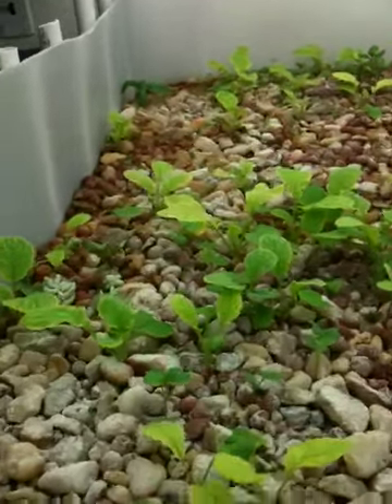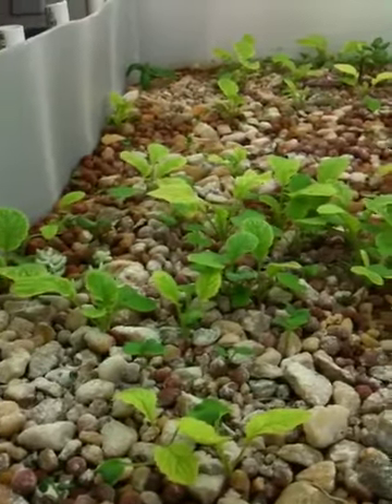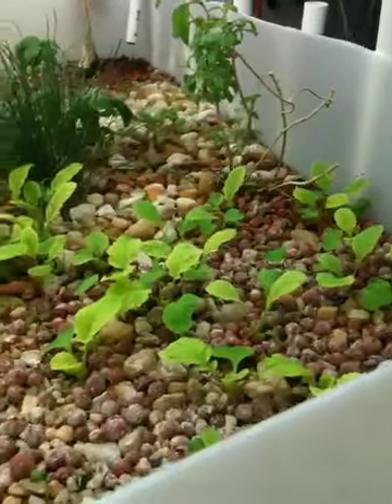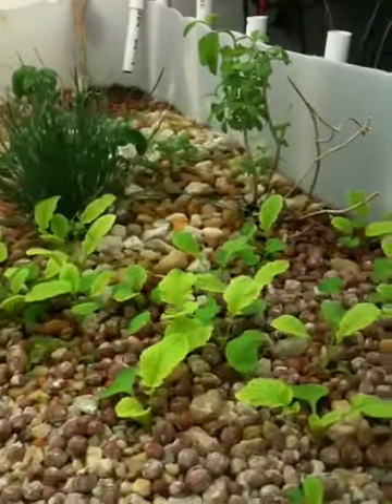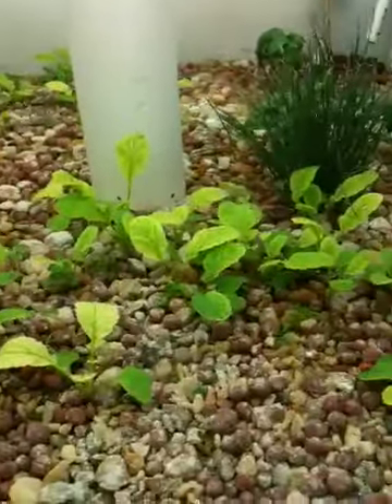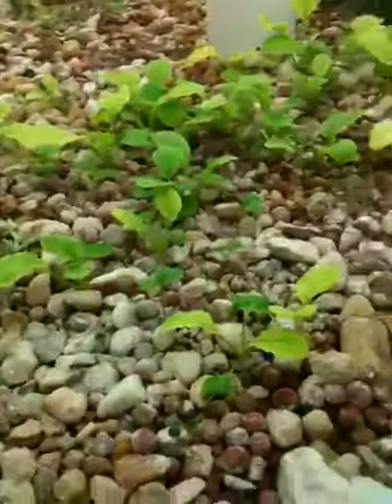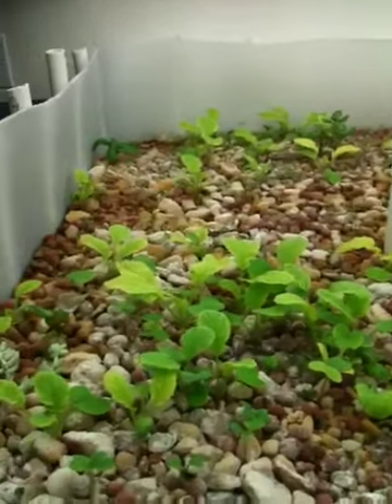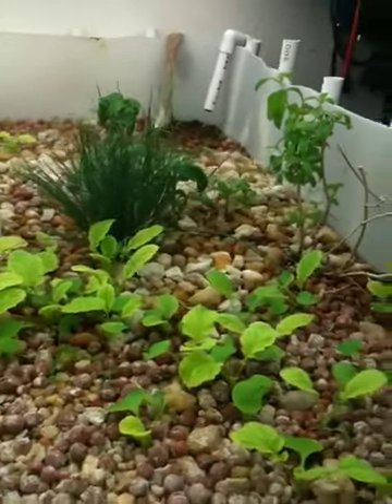Aquaponics update 11-27-2010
Blue Tilapia, root crops, and red wigglers!